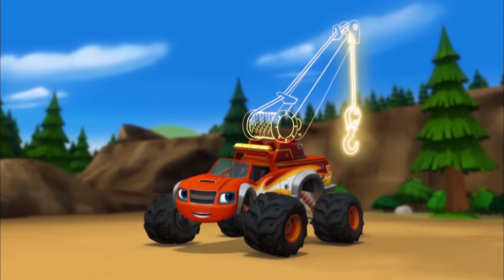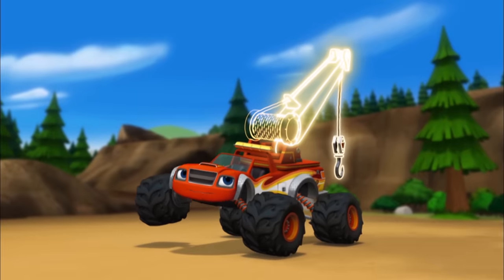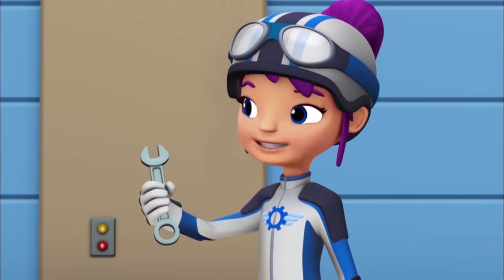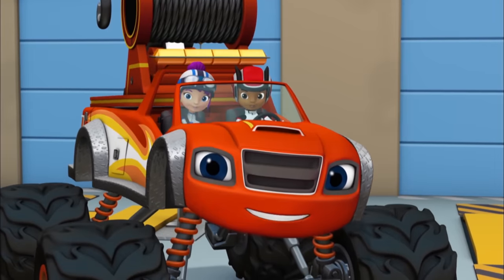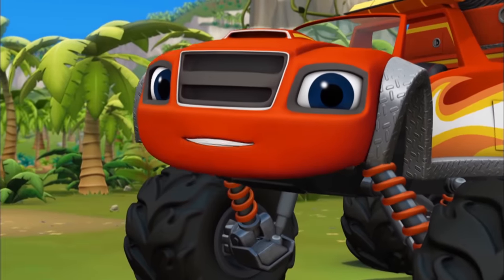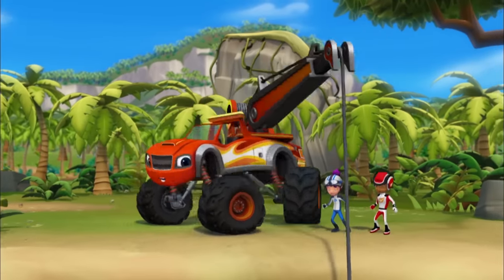Blaze and the Monster Machines | Tow Truck Team! | Nick Jr. UK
Blaze transforms into a tow truck monster machine! Along with AJ and Gabby, they make up the tow truck team and work together to rescue other monster machines!